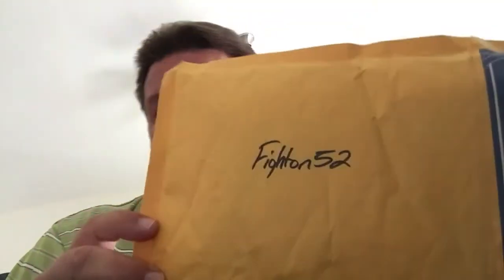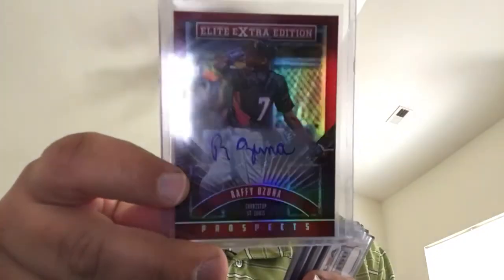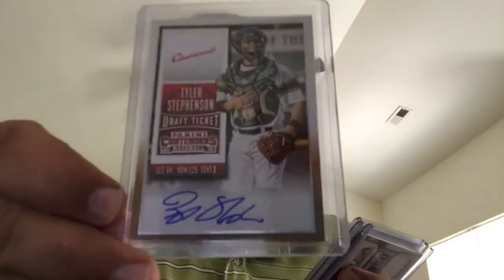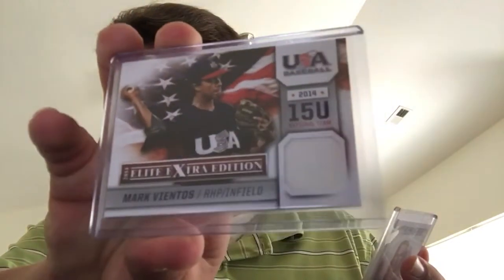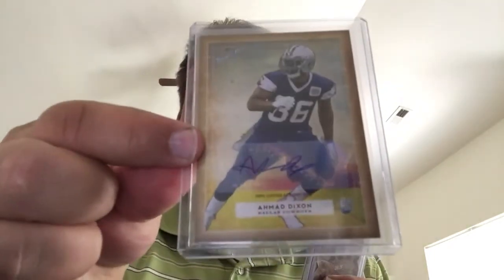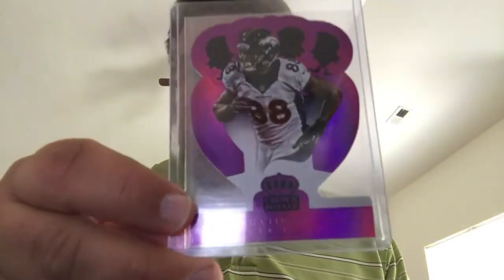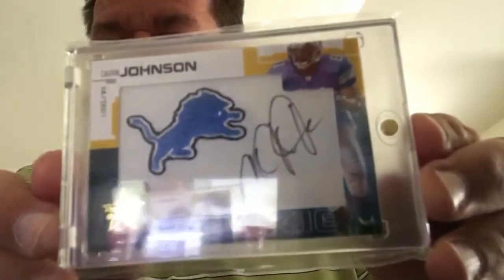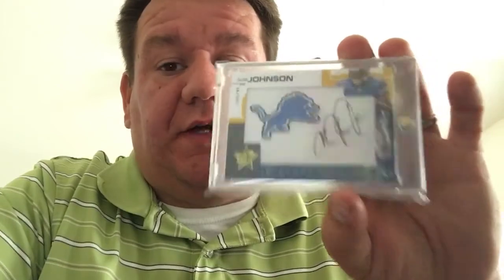Fighton52 mystery pack opening. Thanks James!